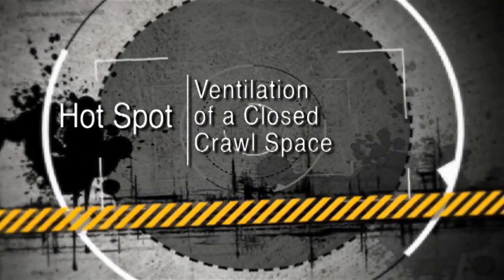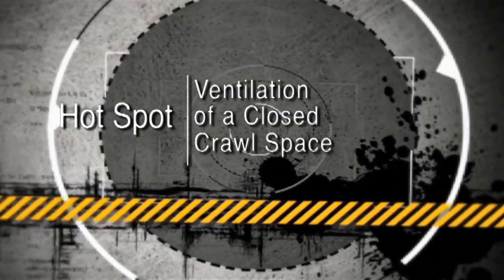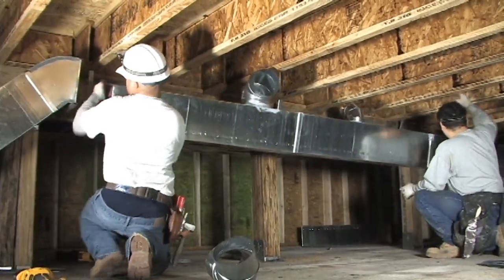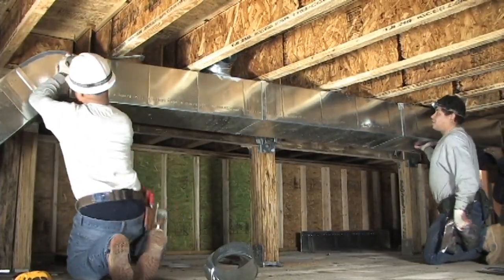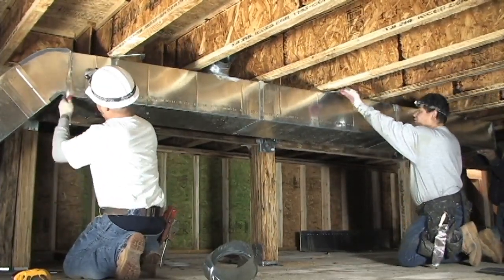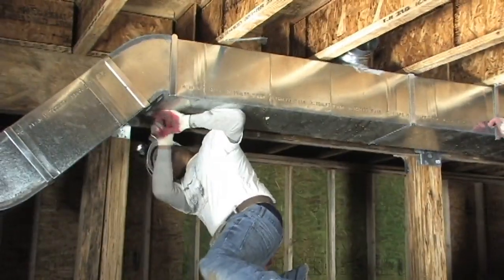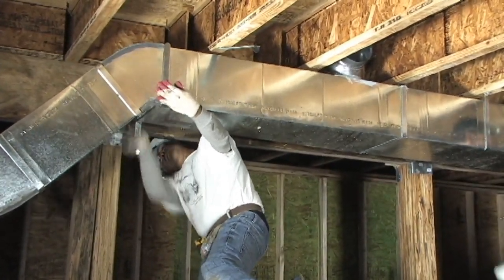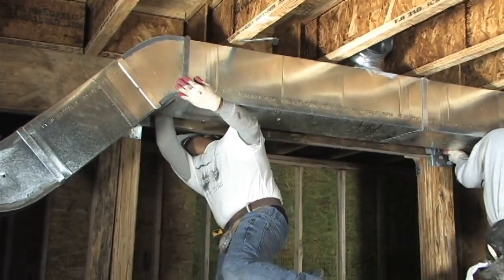Hot Spot: Closed Crawlspace - Ventilation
The International Residential Code requires mechanical ventilation using a conditioned air supply approach or a continuous mechanical exhaust approach. Both approaches require a ventilation rate of one cubic foot per minute for each 50 square feet of closed crawlspace floor area, and an air pathway, such as a transfer grille or duct, connecting the crawlspace and the house.

This video is part of a four-part series on closed crawlspace construction available on the Home Innovation Research Labs YouTube channel -- be sure to check out the rest of the series In addition to the videos, there is a free companion TechSpec available to download